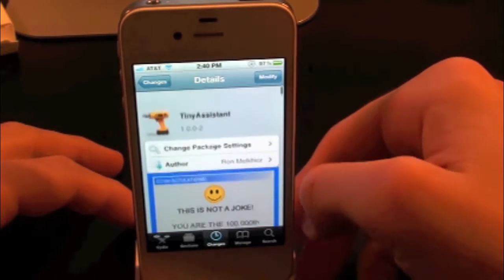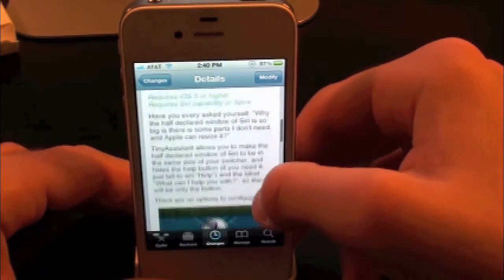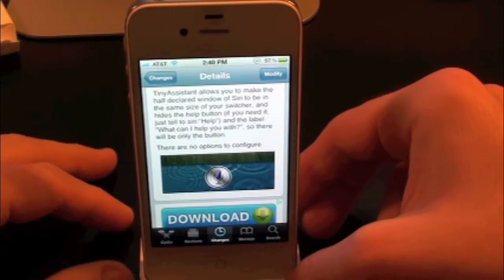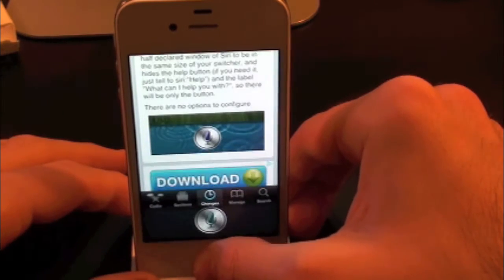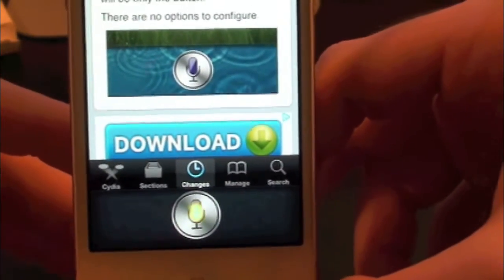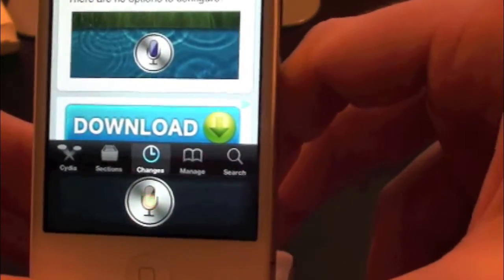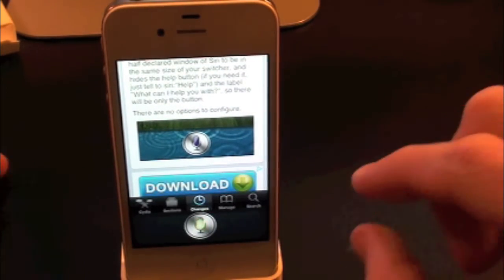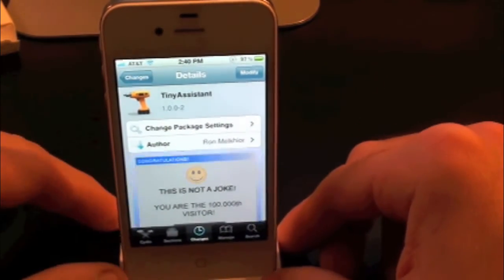TinyAssistant Put Siri On A Diet Cydia Tweak Review